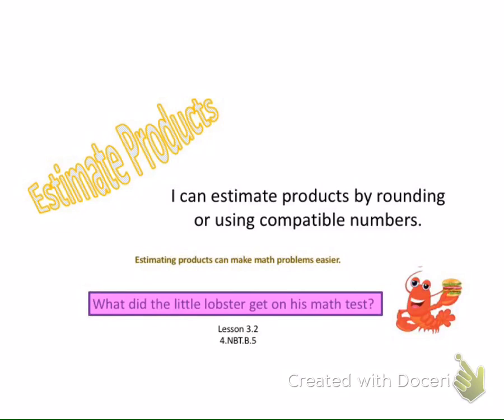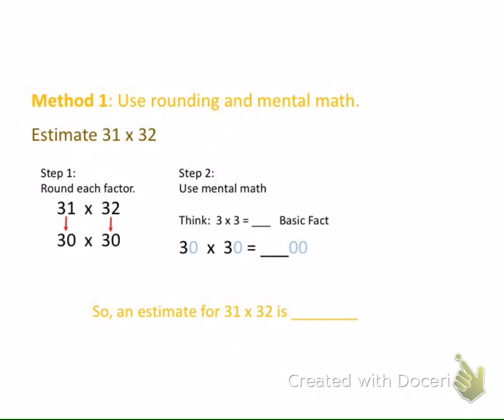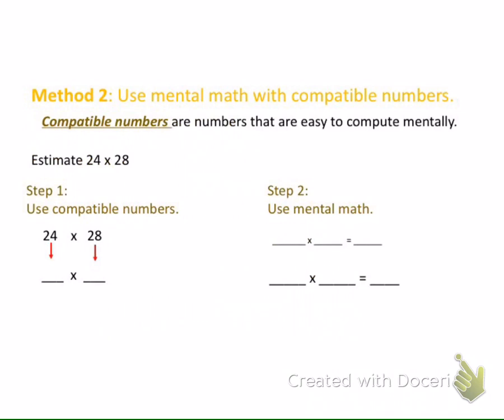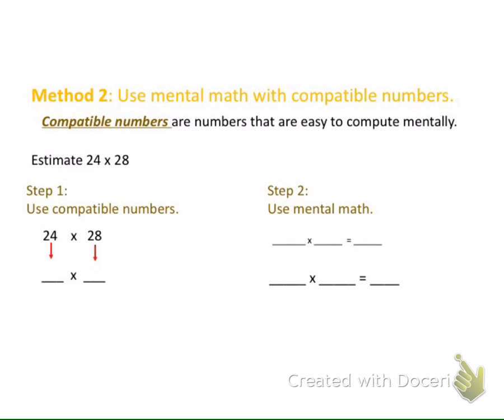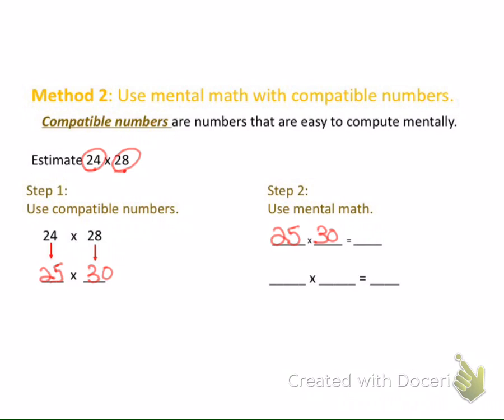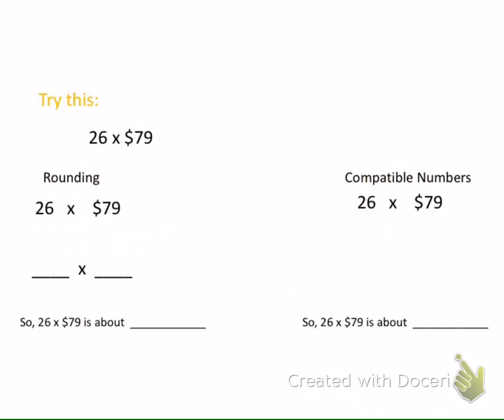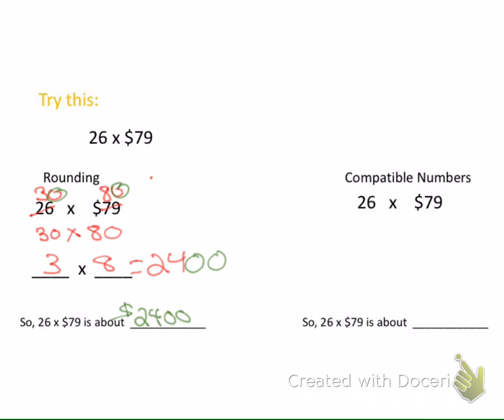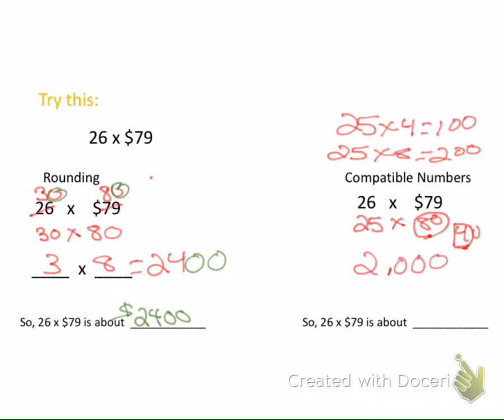Lesson 3.2 Estimating Products